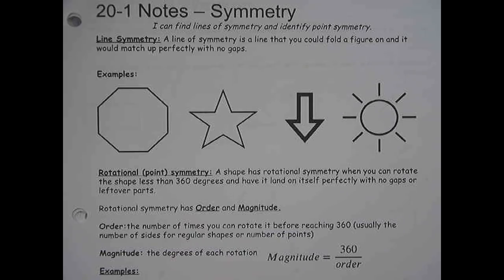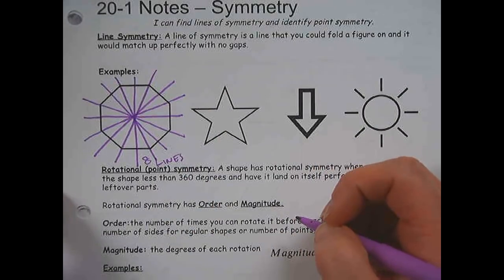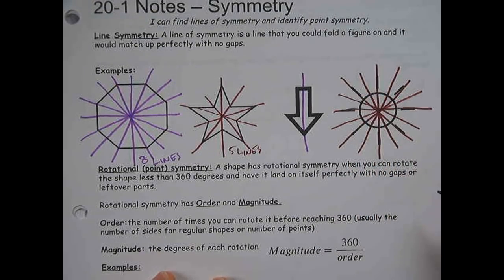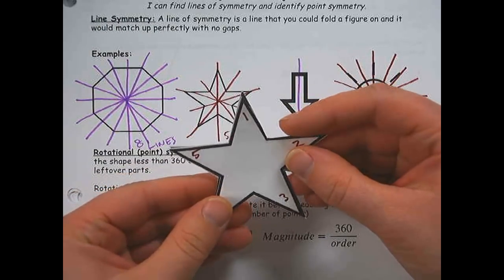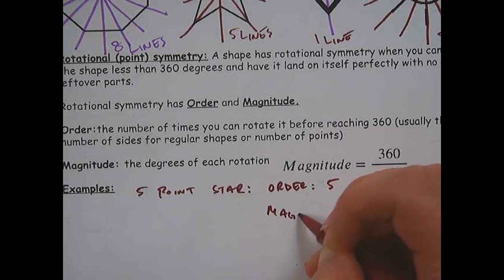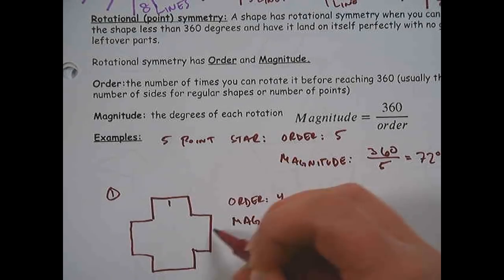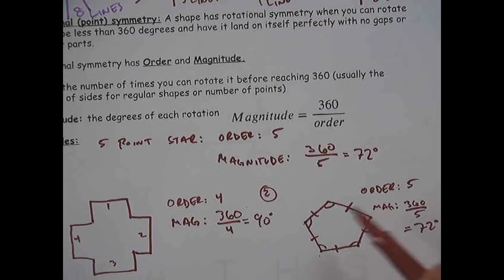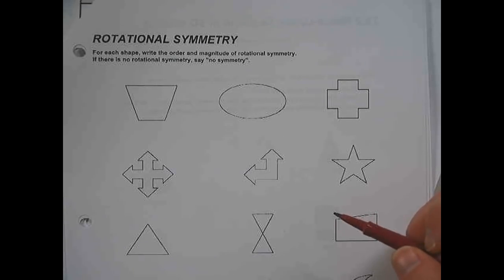Symmetry Notes (Geometry)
Notes on Line and Rotational Symmetry for Geometry.